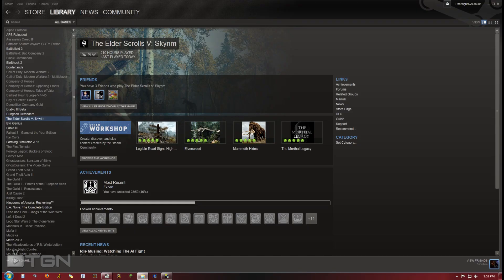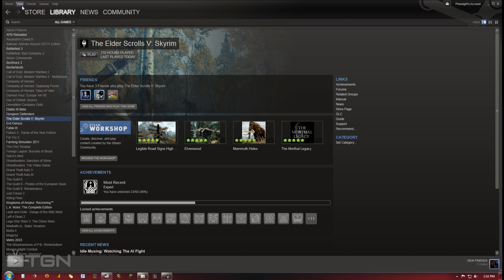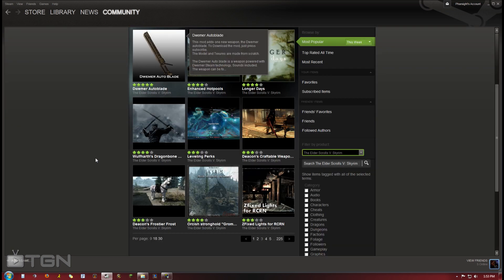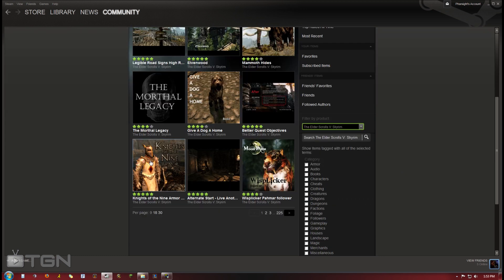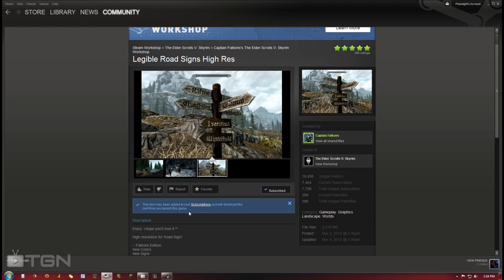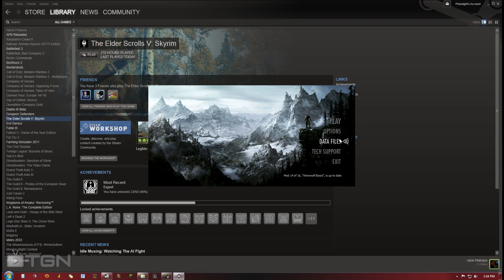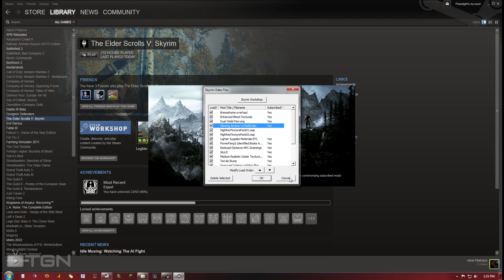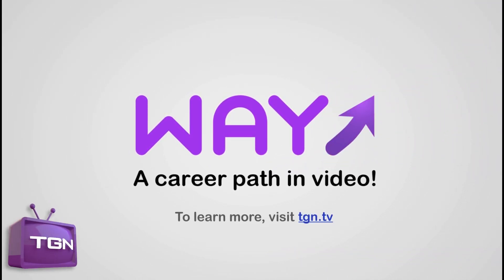★ SKYRIM Mods "How to install Mods" Steam Workshop Tutorial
Gibson shows you how to install SKYRIM Mods via the STEAM WORKSHOP and also how to subscribe and unsubscribe to the mods and including how to delete the mods from your game and computer.

Join the conversation, tell us what you think!